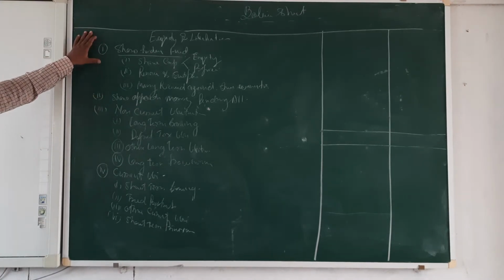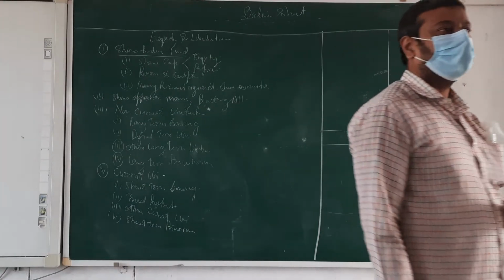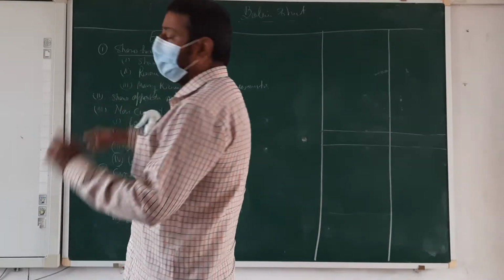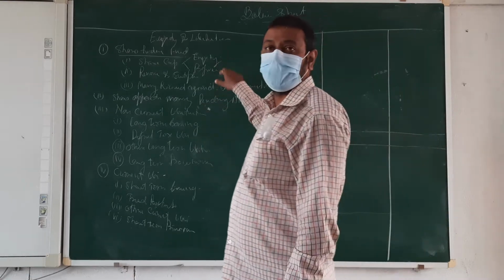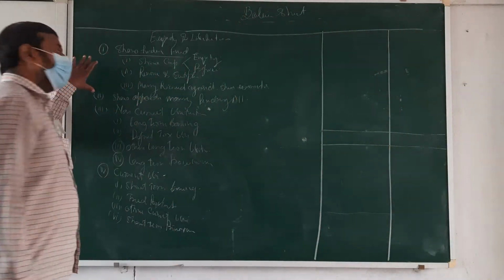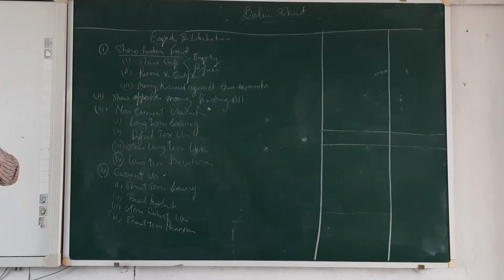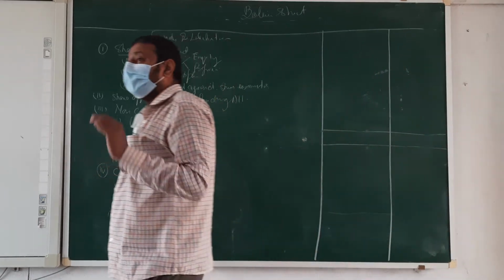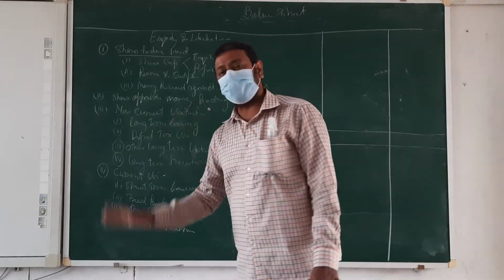company balance sheet